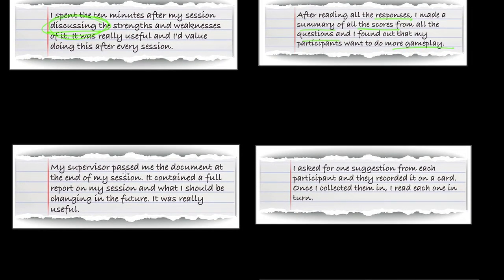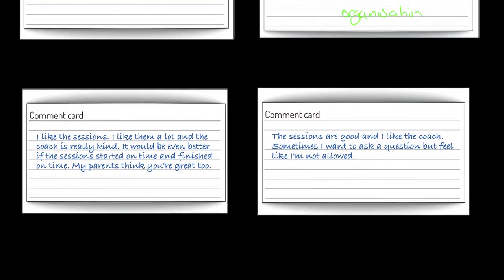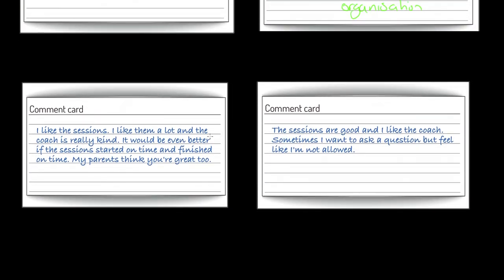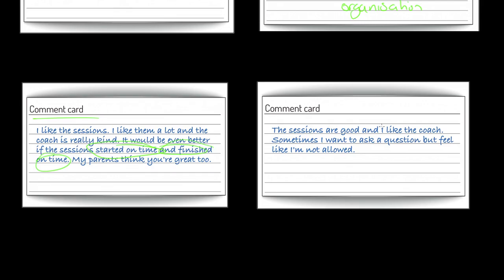BTEC Sport First Award Unit 6 "Methods"